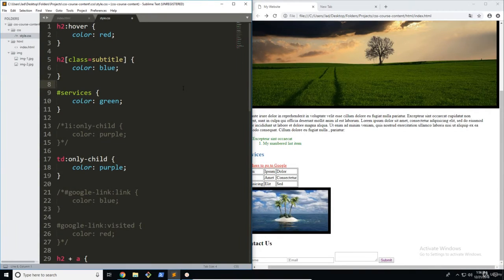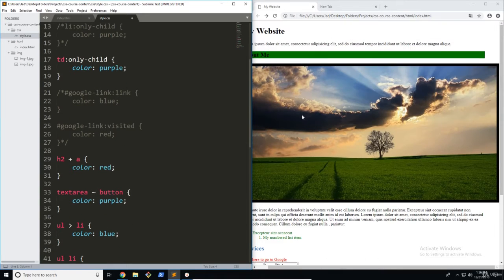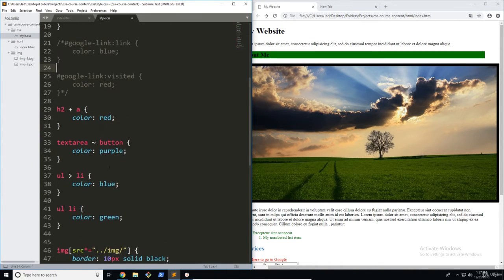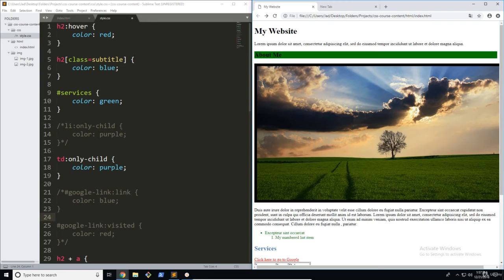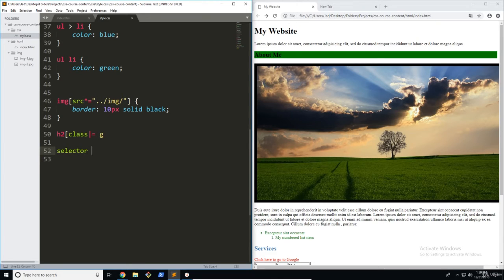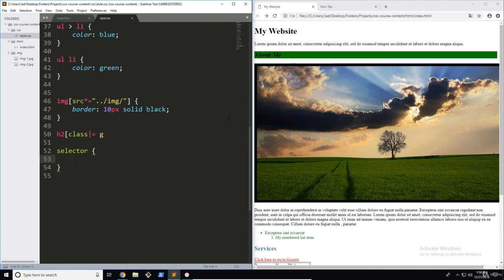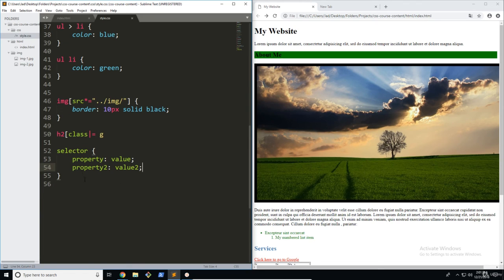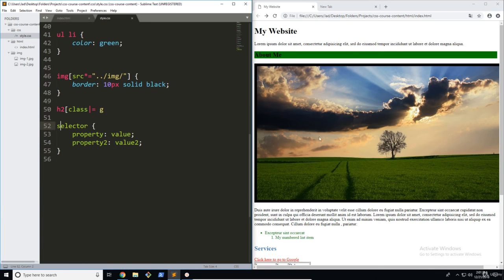CSS Tutorial For Beginners - Zero to Hero (Complete Course) 15/60 The CSS General Rule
Coloring

Formatting

Text

Layout

Grid

Flexbox

Animations

Transitions